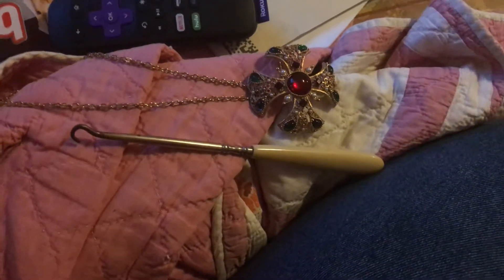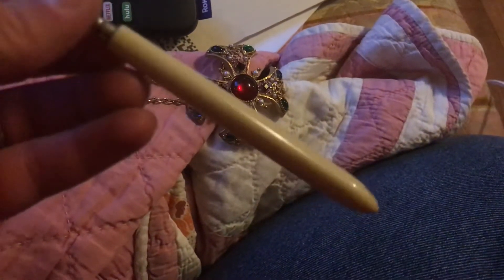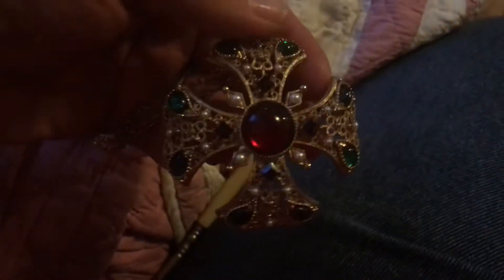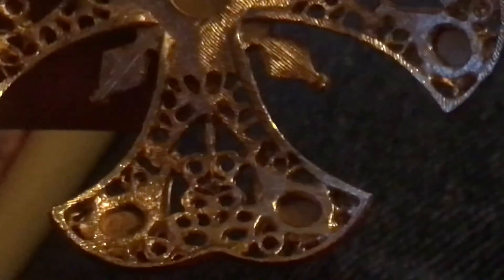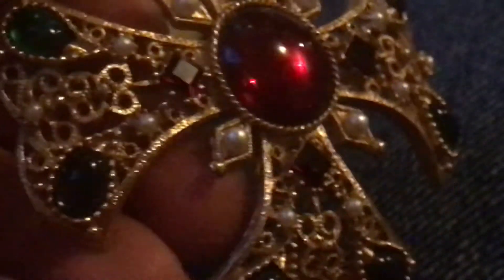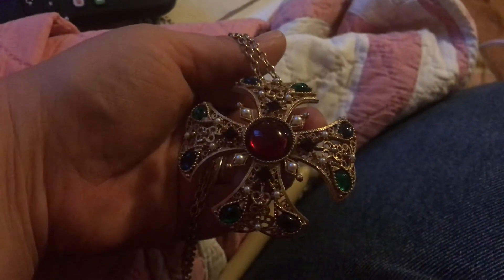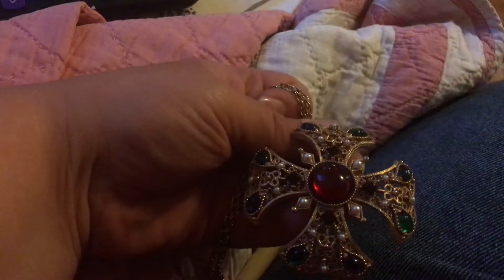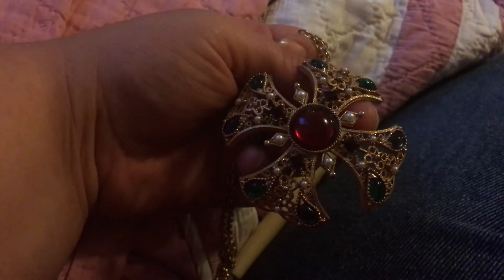July 2 2021 finds at The antique store